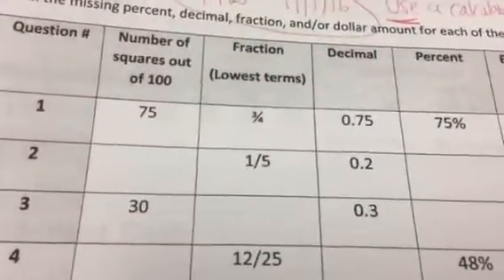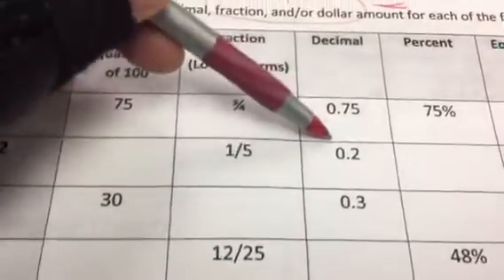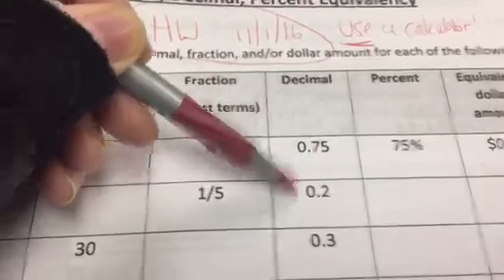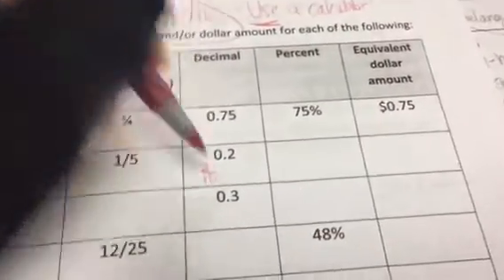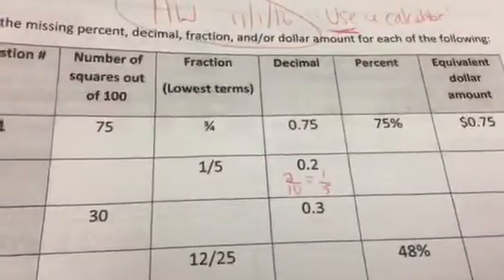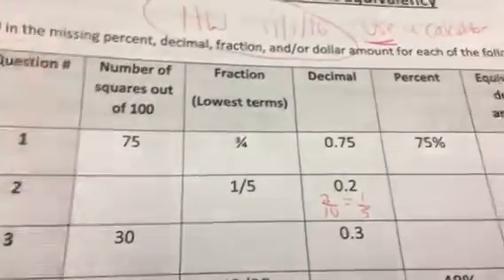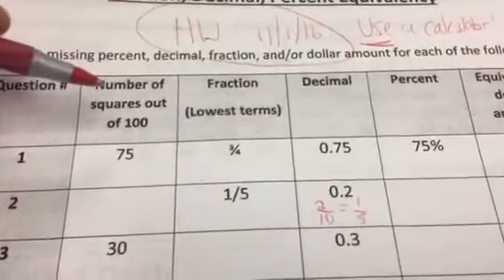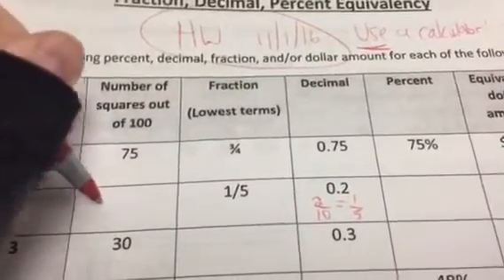HW video 11/1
Page 11 (unit 5 packet). Use a calculator if you have one!